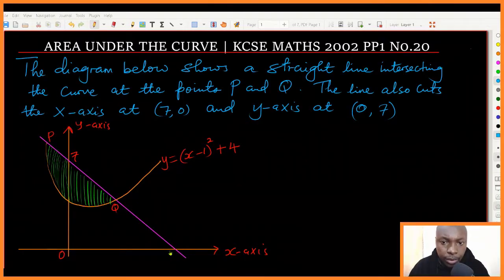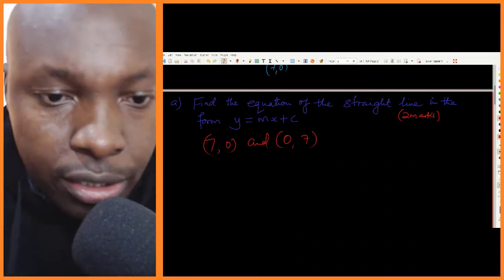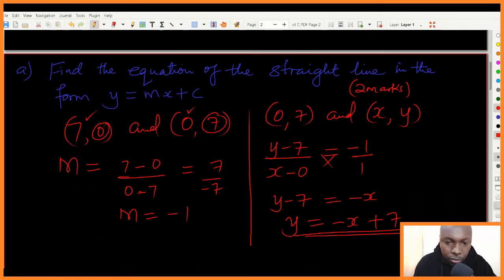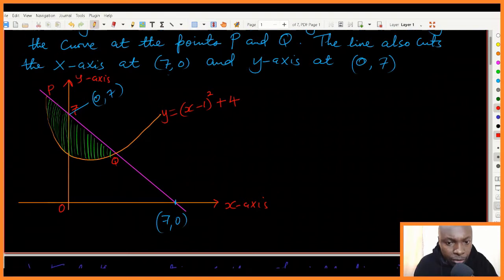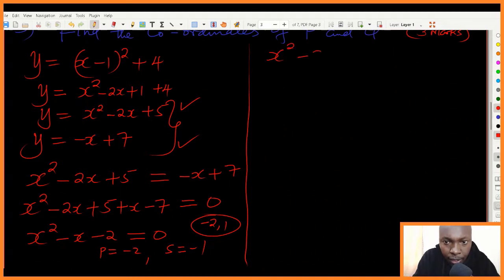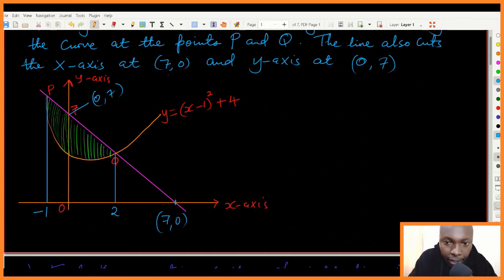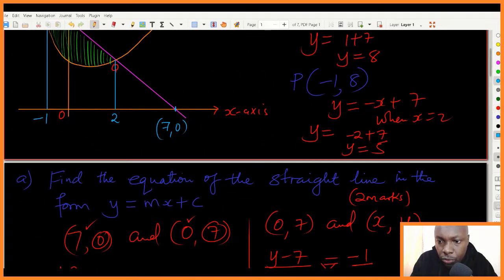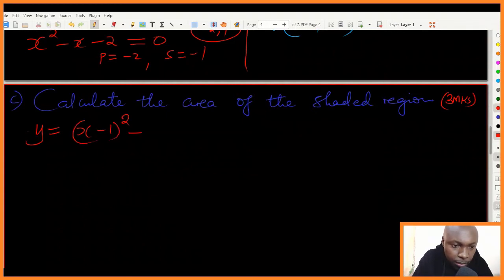INTEGRATION | AREA UNDER A CURVE| KCSE 2002 PP1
How to solve a question involving integration and area under a curve